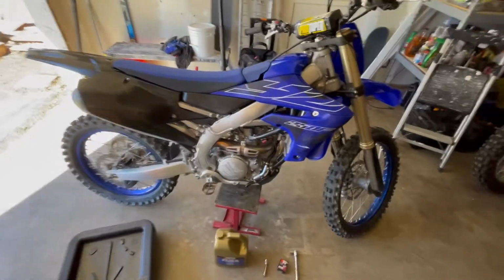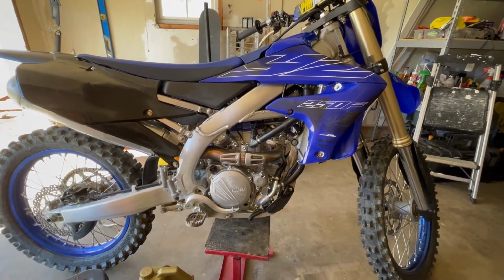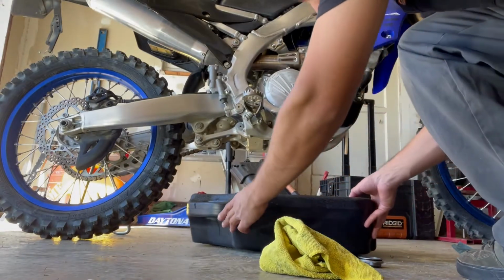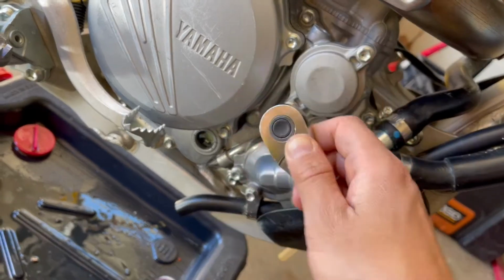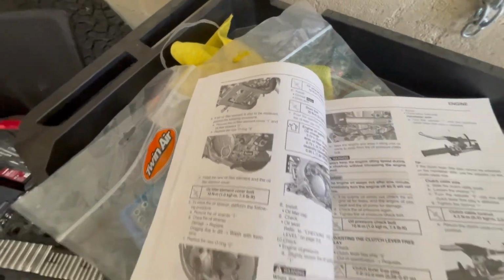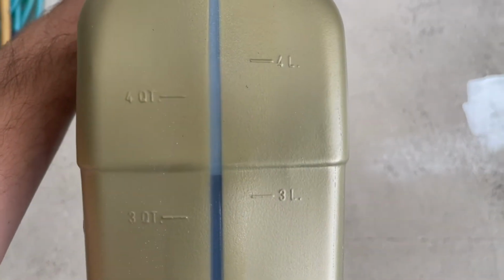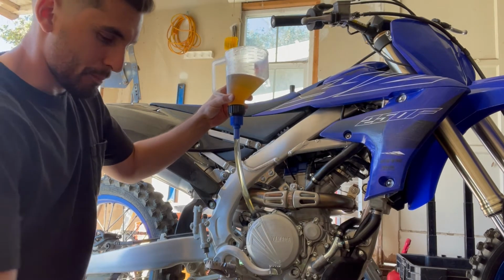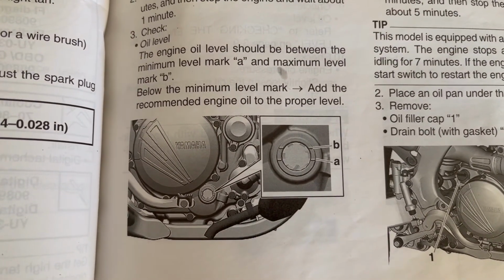YAMAHA YZ250F OIL CHANGE TUTORIAL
How to change your oil on a 2022 Yamaha YZ250F or really any 4 stroke dirt bike!

You can literally use an adjustable wrench but to make it easy you need the following:
- 8mm socket (For oil filter cover on the YZ250F)
- 10mm socket (For oil strainer on YZ250F)
- 12mm socket (For the drain bolt on YZ250F)
- Drain pan
- Oil funnel
- Your oil of choice ( 10w 40 synthetic Yamalube is what I use)
- Rags or shop wipes